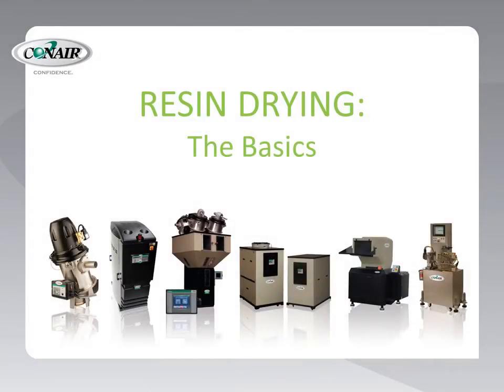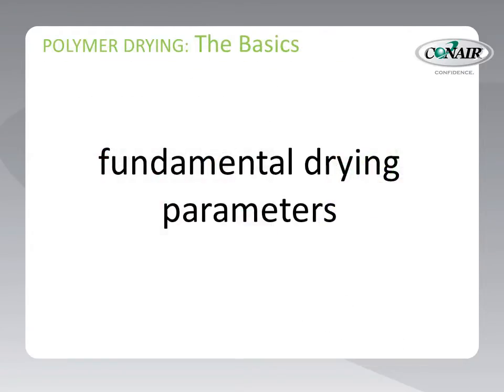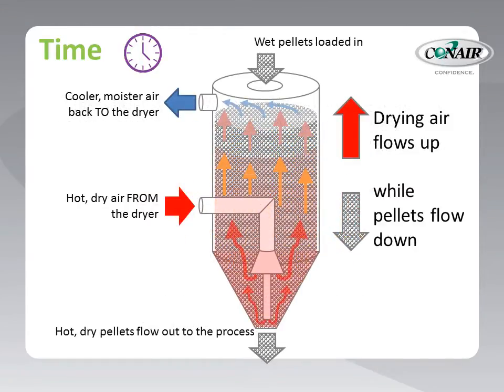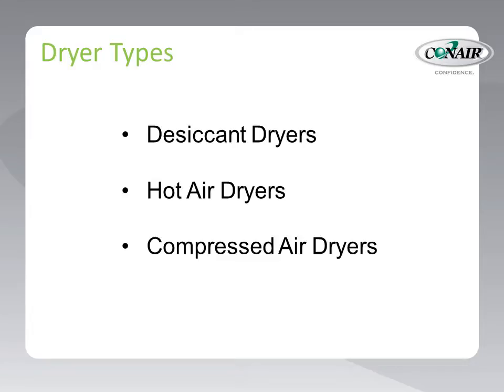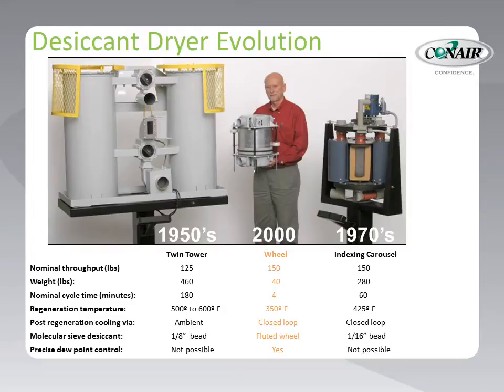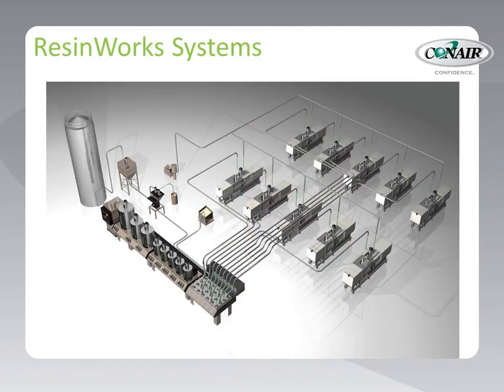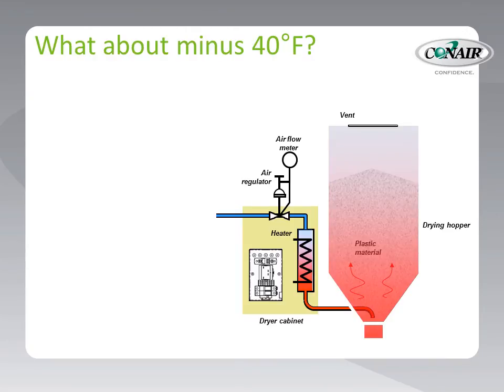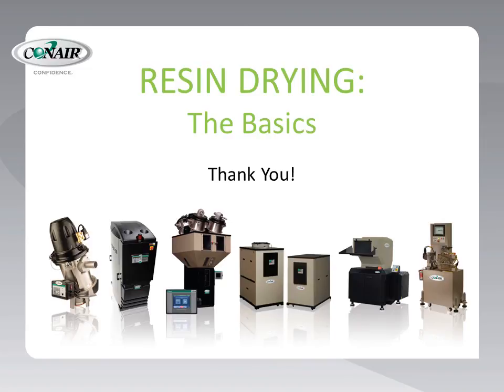Resin Drying-The Basics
Learn all about the basics of resin drying from Conair, the leader in the plastics industry for dehumidified drying.  Covered are desiccant, hot air and compressed air dryers.  A great primer on the basics of drying.